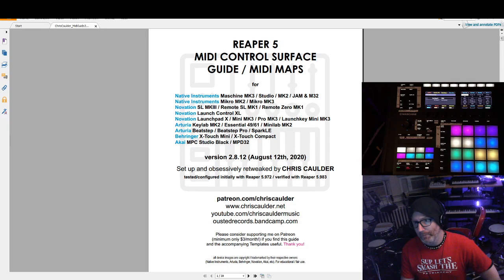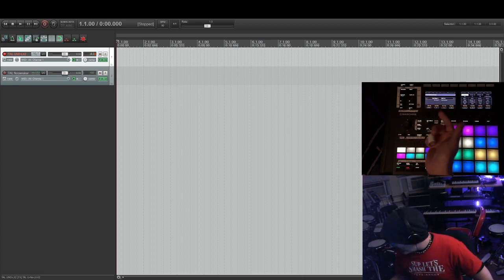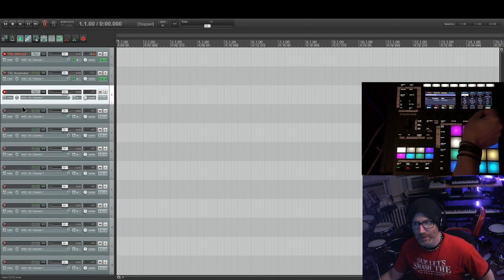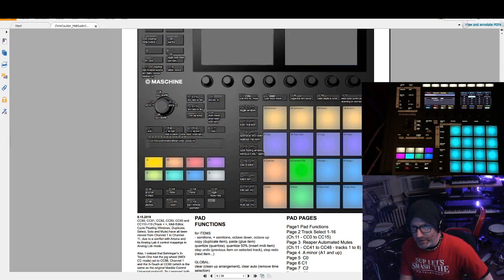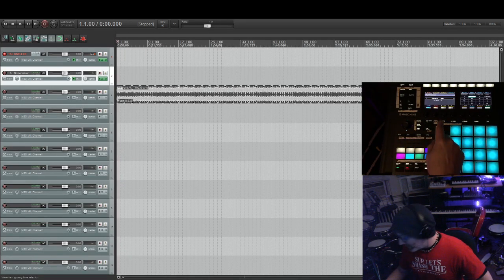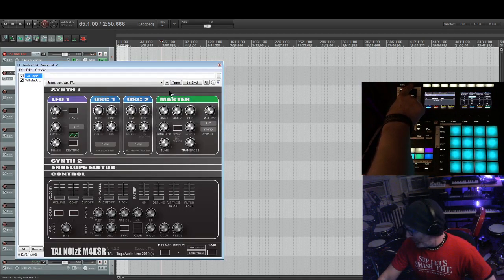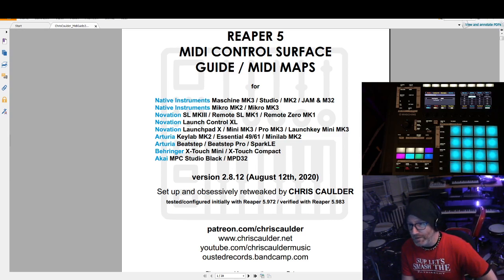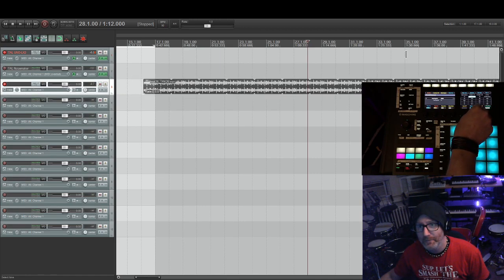Reaper - Maschine MK3 as midi control surface MOUSELESS WORKFLOW! Part 1 (detailed rundown)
I know this video was completely thrown together quickly... I was in the mood... I'll definitely make more, and more detailed ones.

Forgot to mention what Group C was assigned to: it's like Track Mute, on an MPC... for the first 8 tracks. Hold the pad to mute the track, release to unmute (obviously, record mute automation to make this happen).